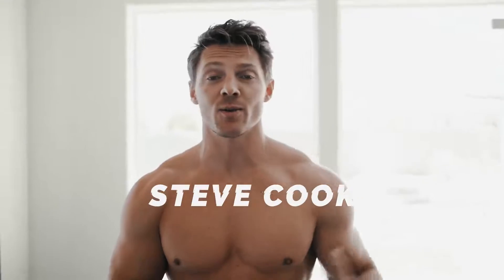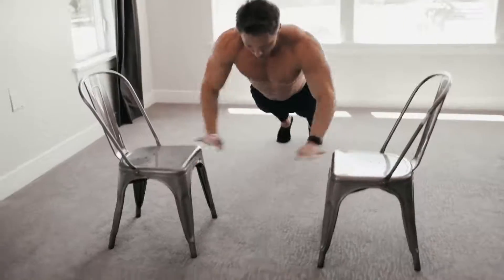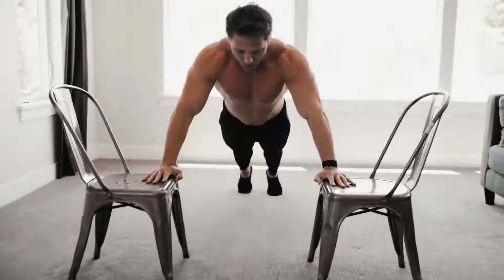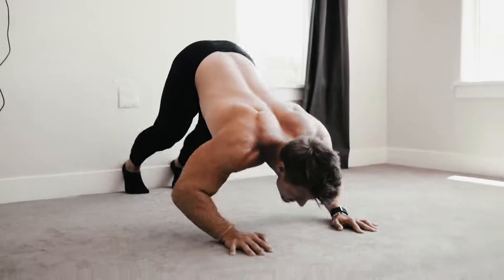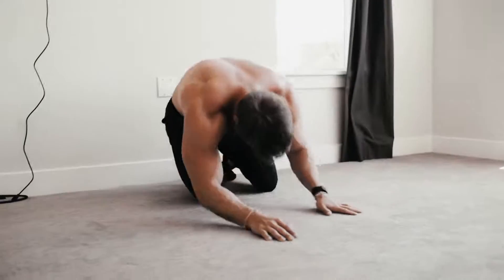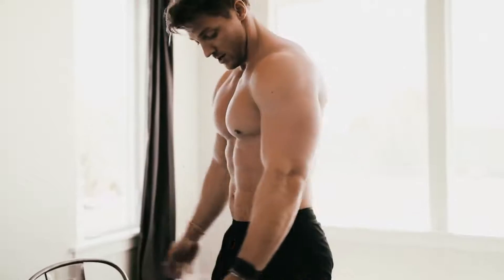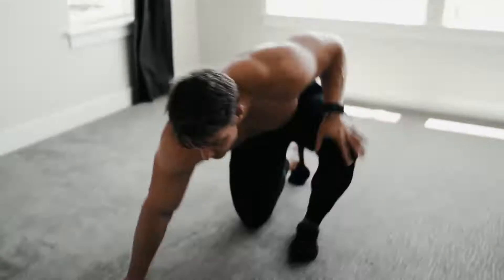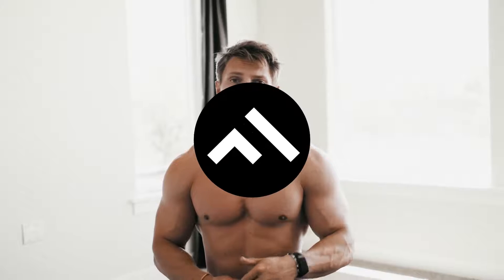Home Chest Workout Build A Bigger Chest No Equipment Lixson Fitness Video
Lixson fitness,
gym workout,
Badri fitness,
Girls gym status,
gym motivation,
gym status,
gym attitude status,
gym attitude,
a gym workout,
bodybuilding motivation,
bodybuilding status,
bodybuilding song,
bodybuilding competition,
bodybuilding workout,
bodybuilding motivation songs,
bodybuilding tiktok,
fitness journey,
fitness motivation,
fitness dance,
fitness workout,
bodybuilding status for whatsapp,
bodybuilding status song,
bodybuilding status tamil,
bodybuilding status video,
bodybuilding status hindi,
bodybuilding status full screen